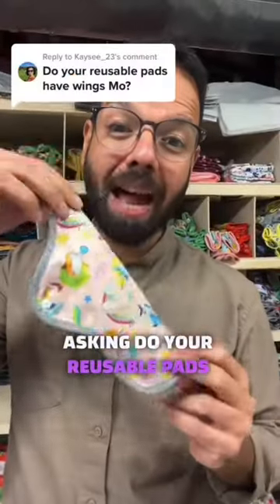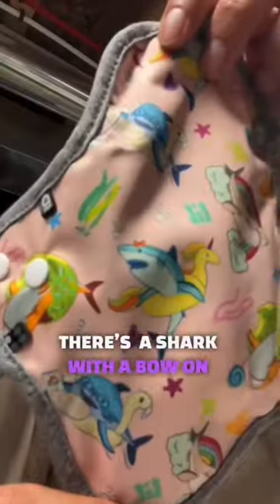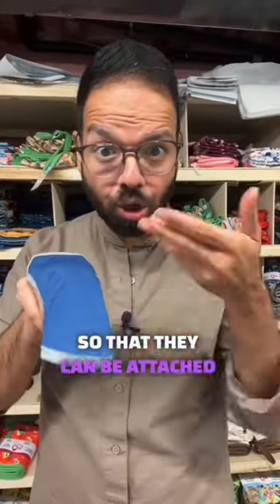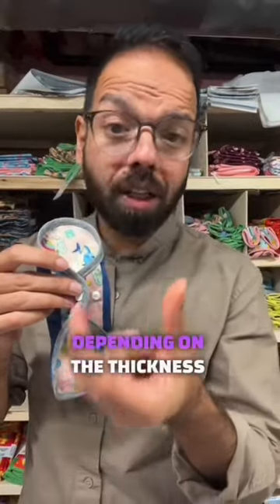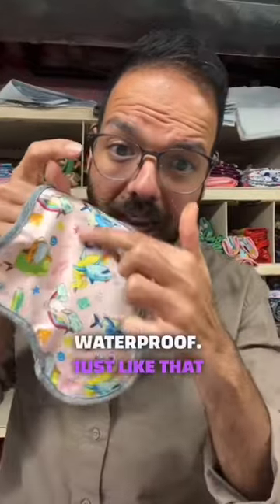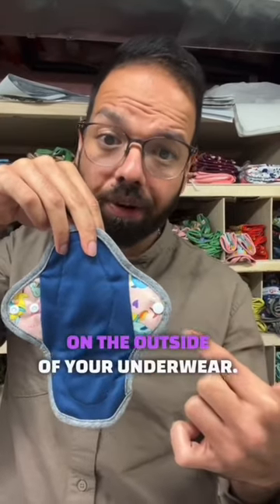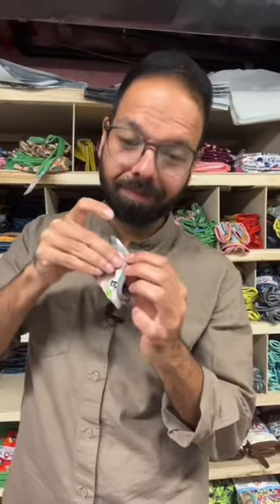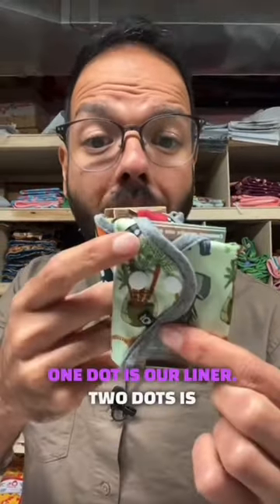Reusable pads with wings (Lil Helper)